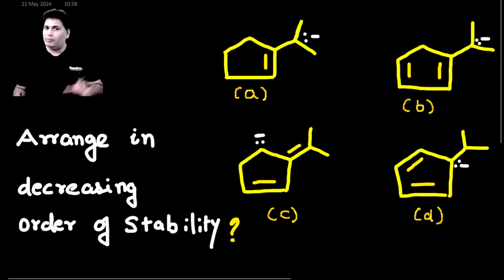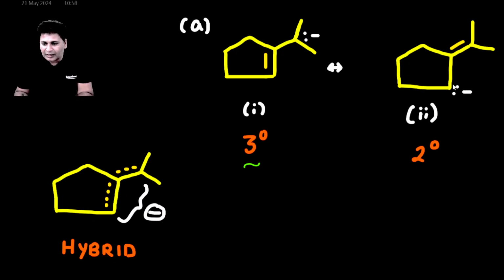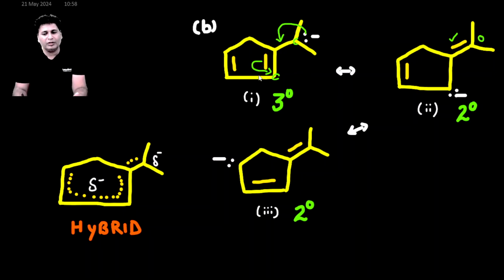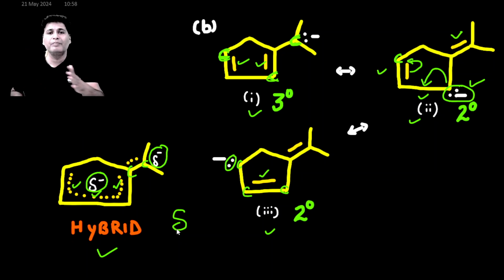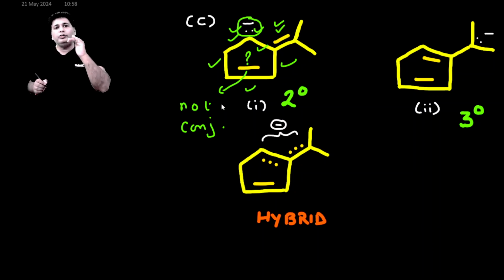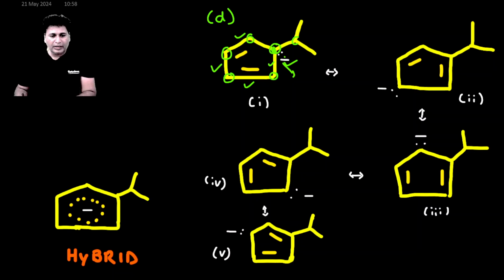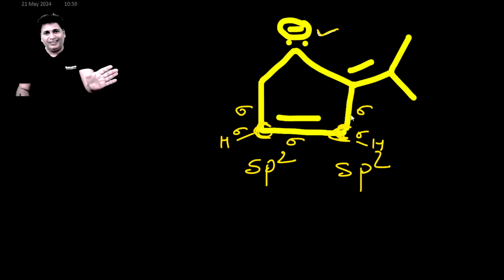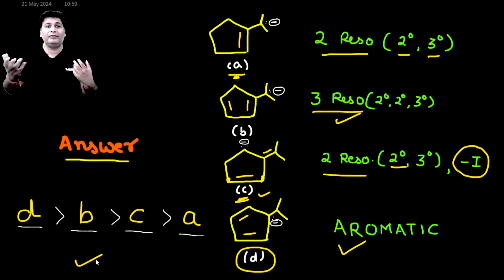Problem-5-Carbocations and Carbanions [ENGLISH]. IIT-JEE, NEET, XI, XII - Shailesh Agnihotri.